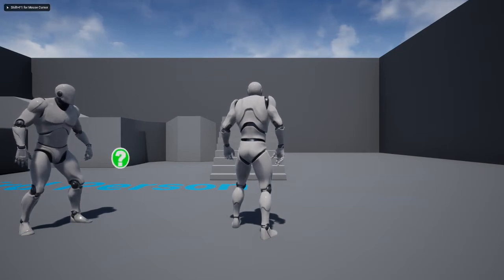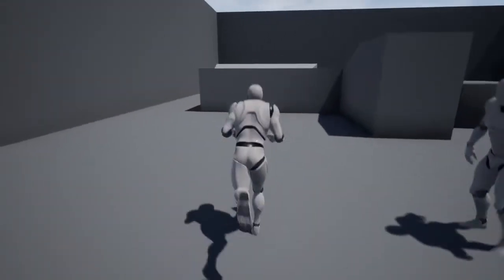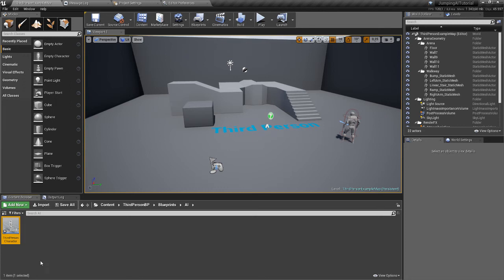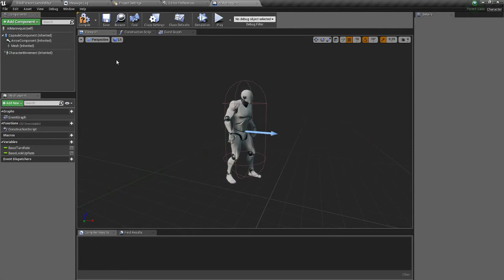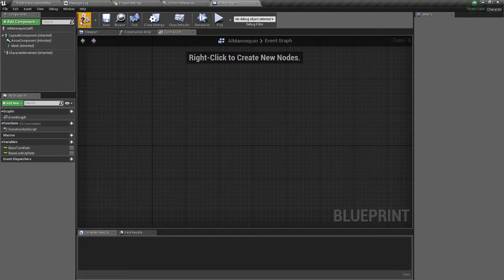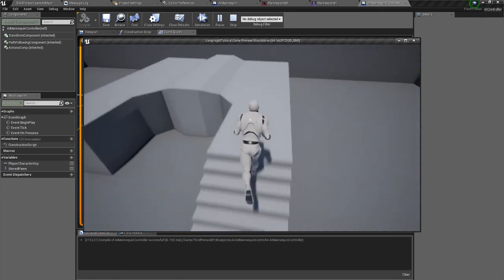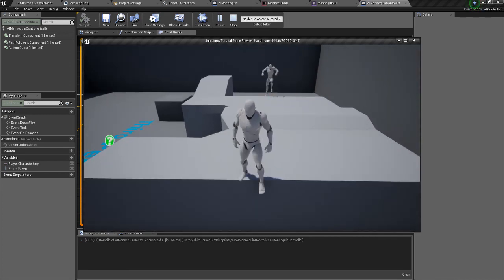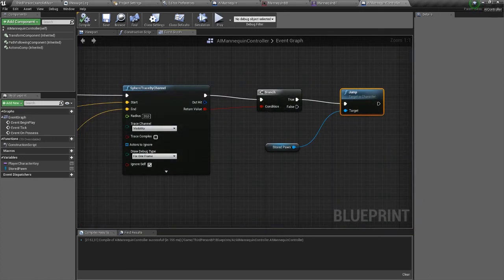UE4 Jumping AI - Follower Bot Tutorial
Simple tutorial for Jumping AI. No AI helpers (not even Nav Link proxys), and no C++ at all. Just some naive code in the AI Controller class and a very simple Behavior Tree and a NavMesh.